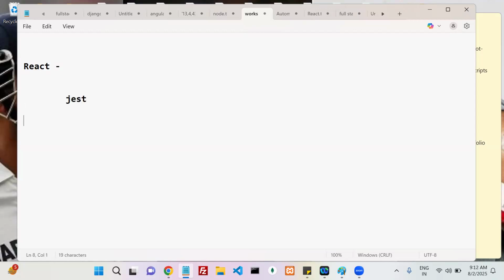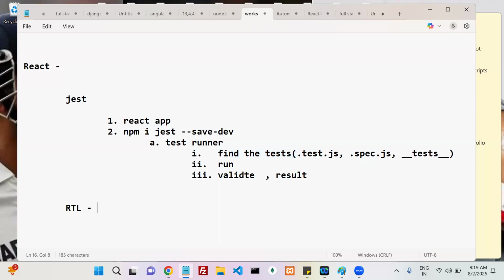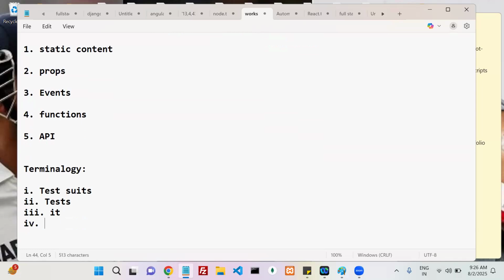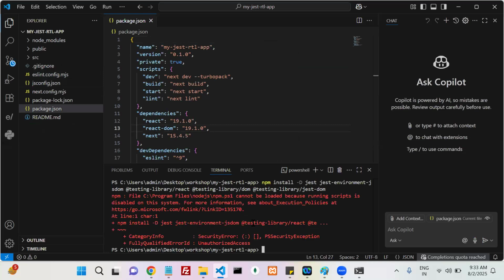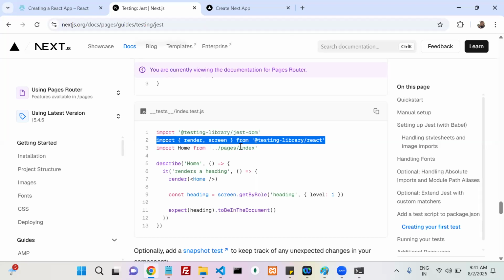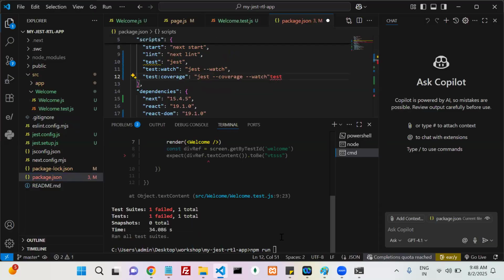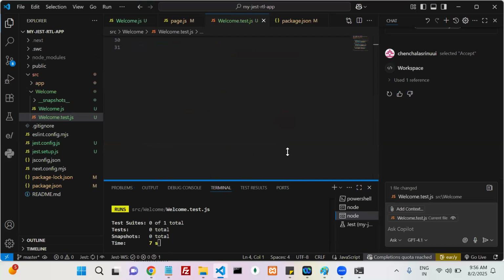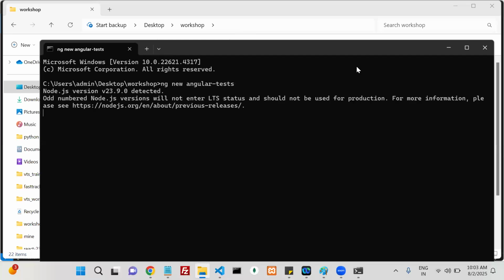Testing React App with Jest and RTL - Day 1 Workshop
Testing your React applications has never been easier! In this 60-second short, Srinu Sir from VTS SCHOOL breaks down how to test components using Jest and React Testing Library (RTL) — the industry-standard tools for modern React developers.

You’ll learn the basics of writing clean, maintainable tests, how to interact with UI elements, and how to verify results with expect() and screen. Perfect for React beginners, frontend developers, and anyone preparing for interviews or real-world projects.